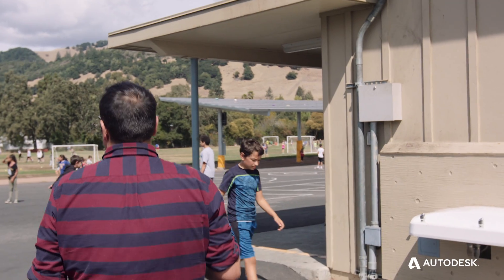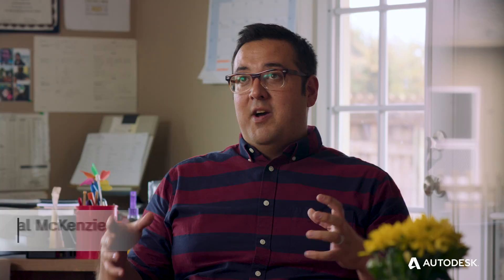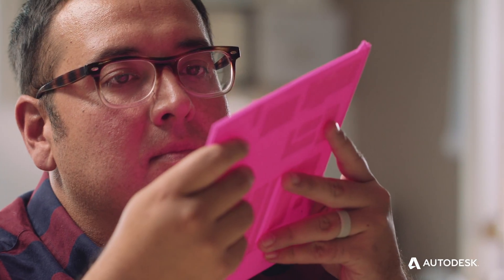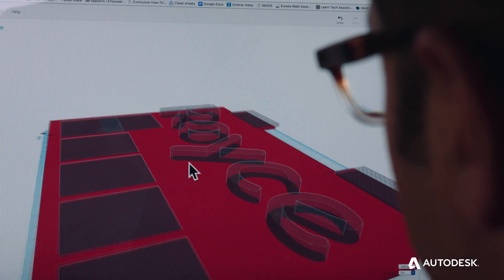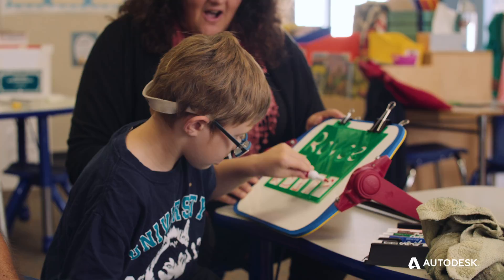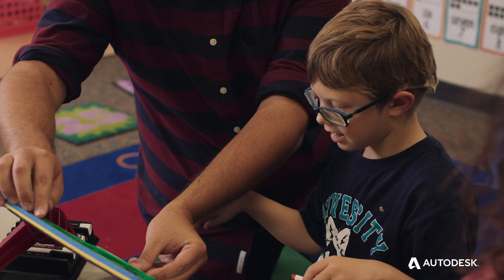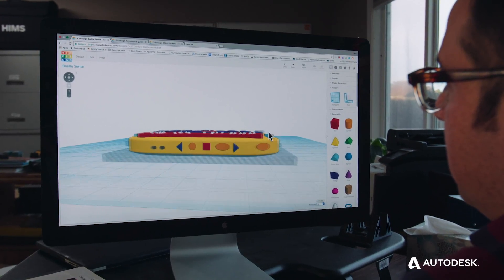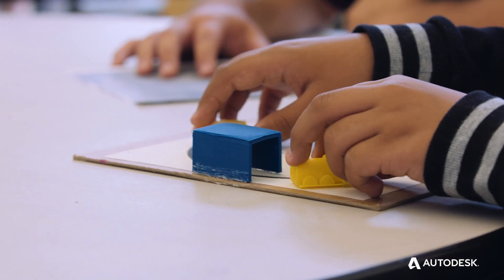How 3D printing is helping visually impaired students bridge the accessibility gap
Neil McKenzie, Assistive Technology Specialist at the Sonoma County Office of Education uses Tinkercad and 3D printing to overcome challenges his visually impaired students face in the classroom.  Neal demonstrates how 3D printed objects help all students, whether sighted or blind, to work side-by-side and learn the same content – creating an inclusive experience for all.